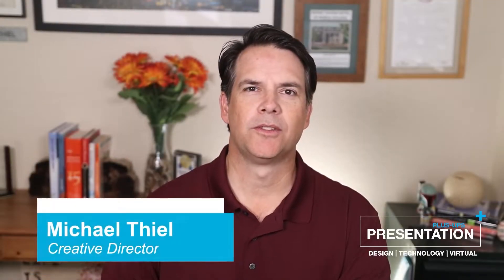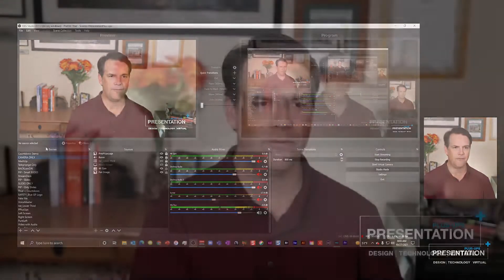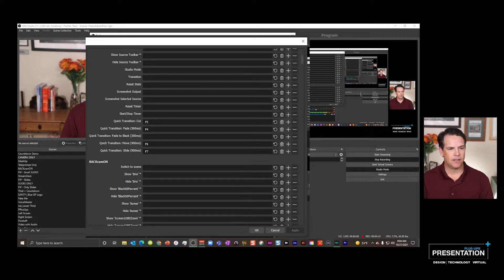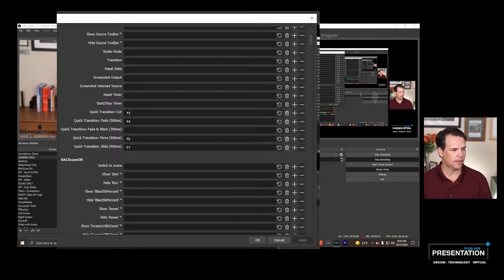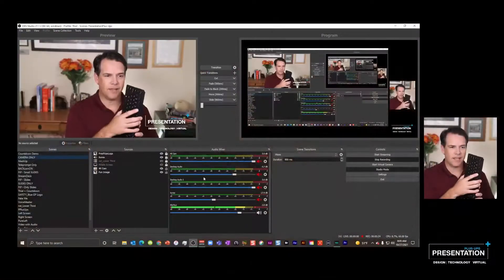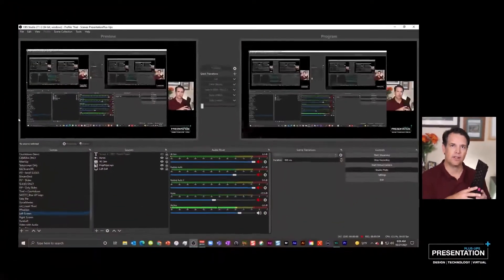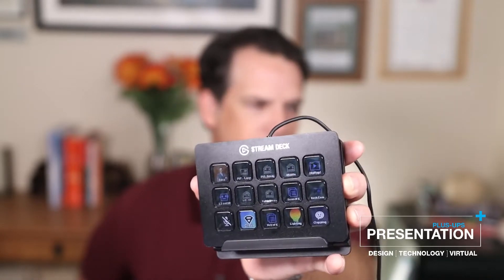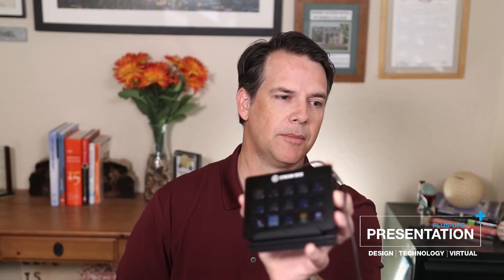Programming Hot Key Transitions in OBS Studio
Hot keys! Get your hot keys, here! For the "one man band" home studio operator, having the ability to transition between scenes with the mere press of a single "hot key" keyboard button is essential. In this episode, host Michael Thiel shows you how to A.) Program your own hot keys in OBS Studio and B.) How to "plus-up" the joint using the Elgato Stream Deck as a third-party programmable hot key solution. Enjoy!